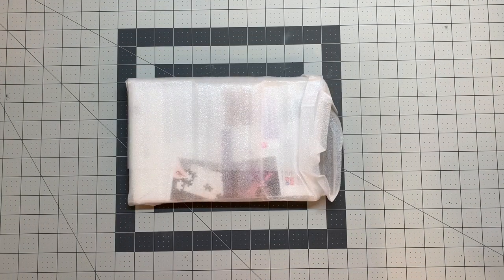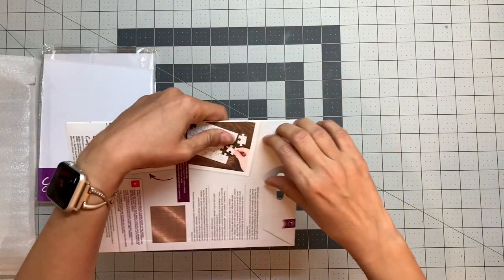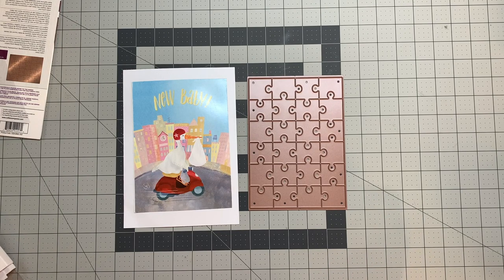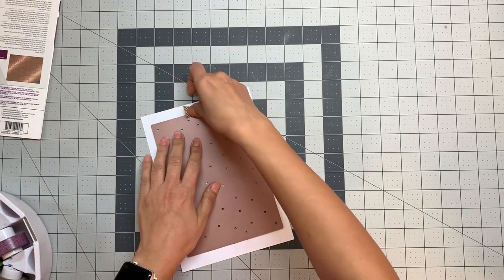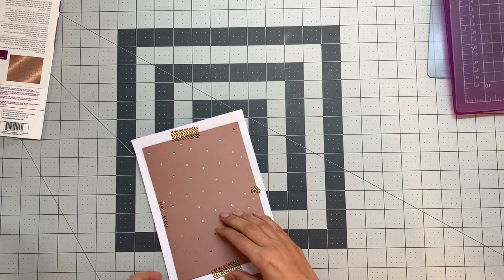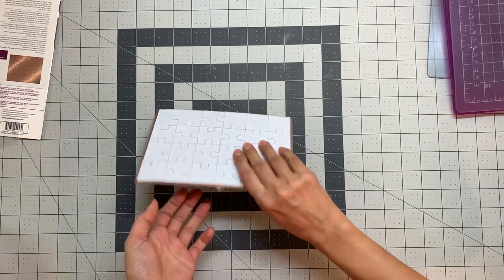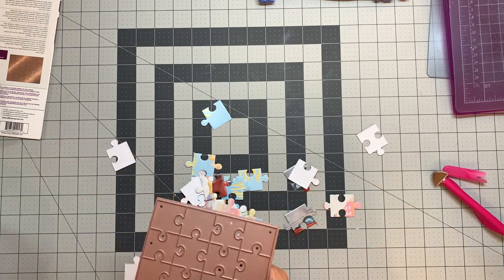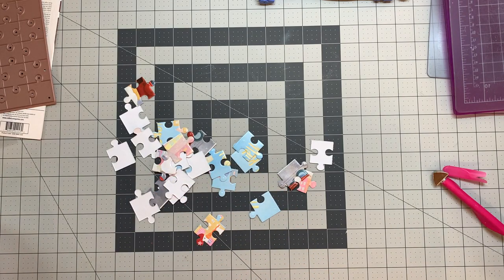Crafter's Companion Jigsaw die Review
In this video, I'm opening crafters companion jigsaw die that I bought from HSN. It's a 5 by 7 inch die that cut your choice of design to small puzzle pieces. when you cut with this die you will end up with 24 pieces, 5x7 " puzzle. This kit came with afew mounting board which you can stick your photo to it and make a puzzle with it.